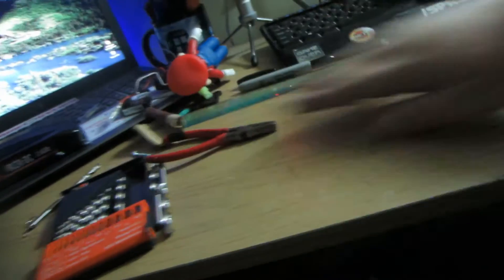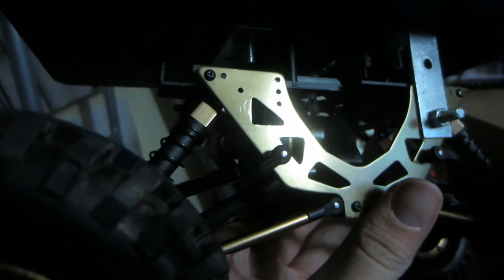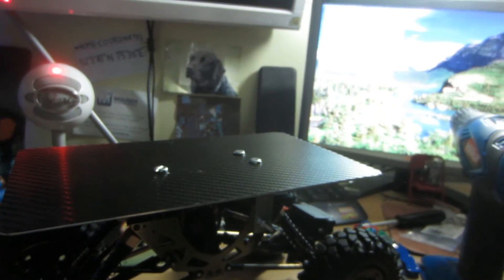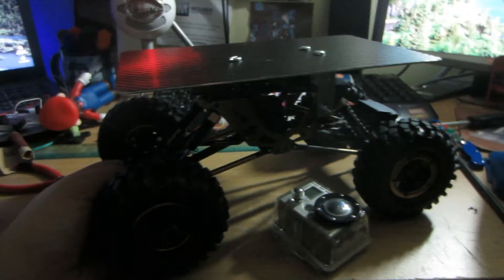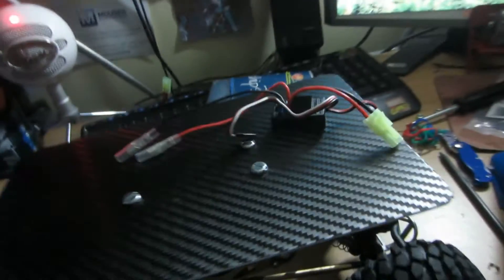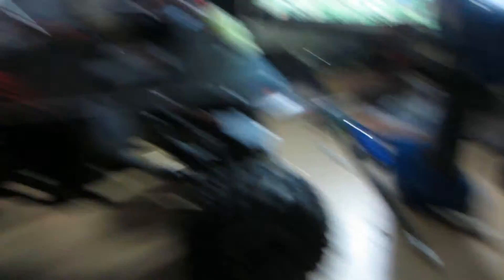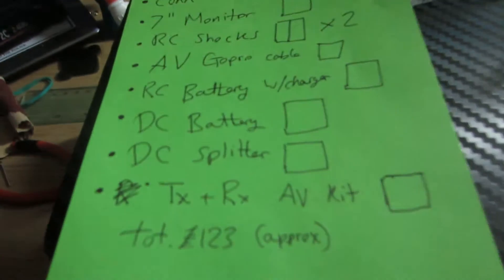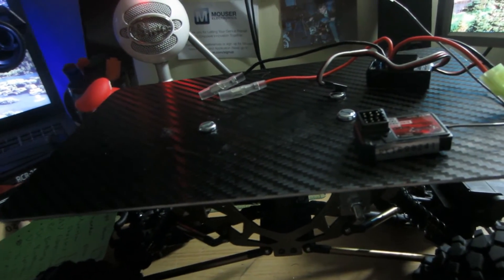Project Rover Ep 6 "Grover gets some mods!"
Hey people, it's 2017! Welcome back! Today on Project Rover I show yo some of my latest mods on Grover AND some things to come!

I hope you have a lovely morning or evening or night or yeah whatever...bye! You guys are awesome and super nice! :P

w